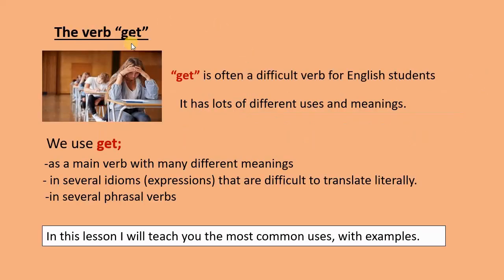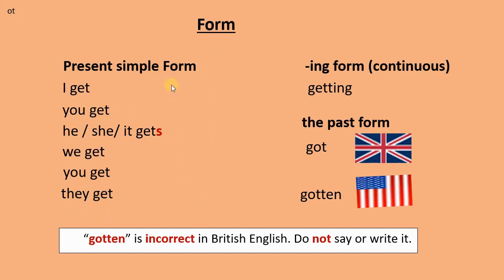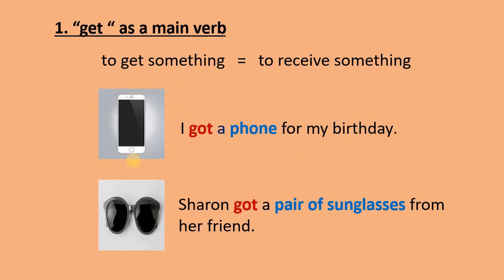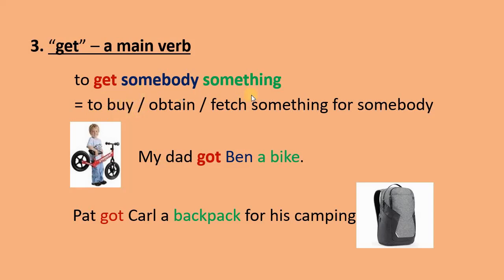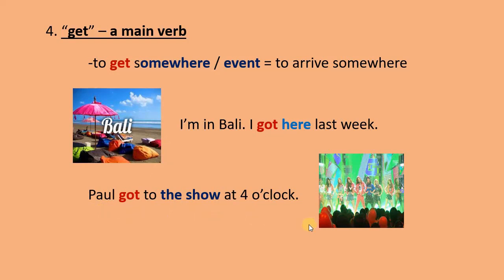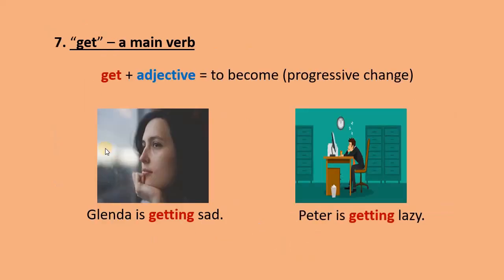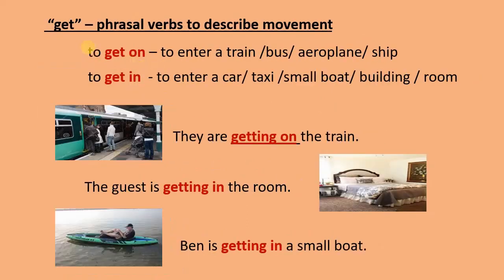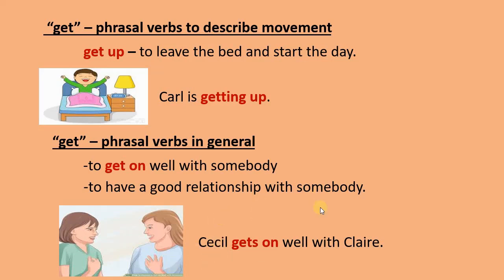The Verb “GET” / Phrasal verb with “GET” : English Vocabulary Lesson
In this tutorial for beginners’ learners would be able to learn how to use the verb get as a “main verb” and also as a “phrasal verb” with this English vocabulary lesson backed up with forms, examples and exercises.